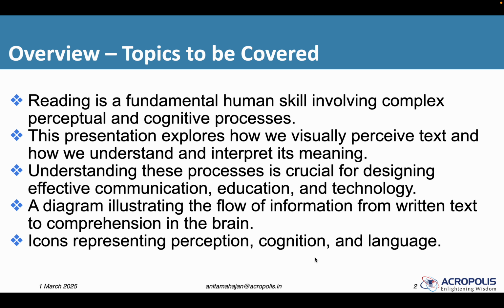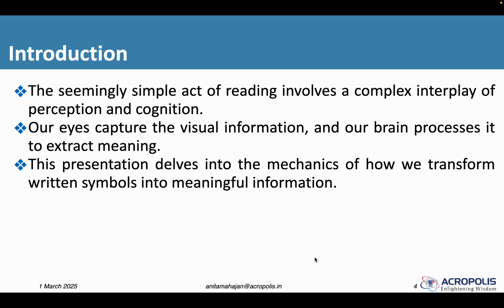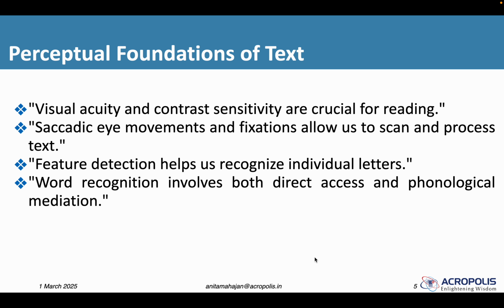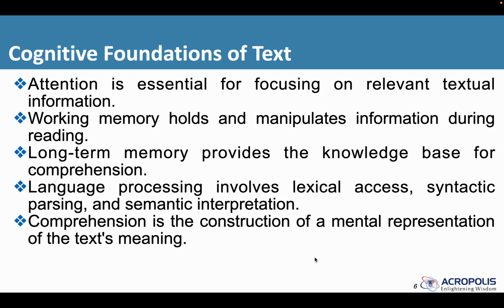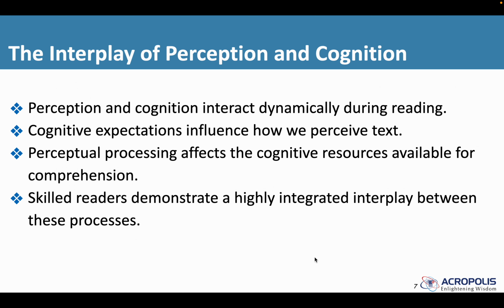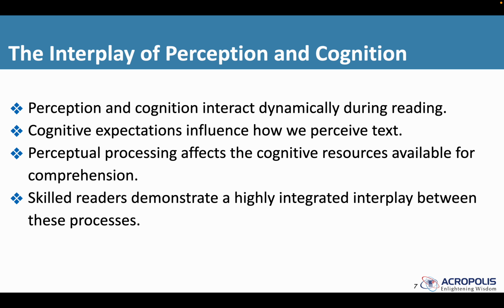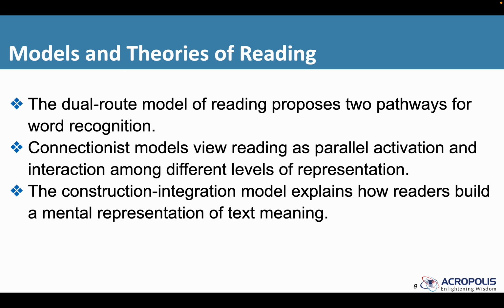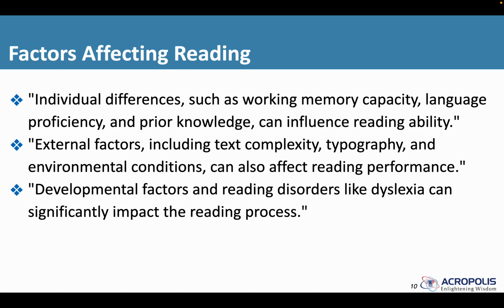Text Perceptual and Cognitive Foundations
📘 Text Perceptual and Cognitive Foundations | In-Depth Guide
🔍 Ever wondered how we read and understand text so effortlessly? In this video, we explore the perceptual and cognitive foundations of reading — how your brain and eyes work together to turn letters into meaning.

🧠 Learn about:
✔️ Visual perception of text
✔️ Word recognition and fluency
✔️ Cognitive processes like attention, memory & inference
✔️ Eye movements in reading
✔️ Models of reading (Bottom-up, Top-down, Interactive)
✔️ Digital vs. print reading
✔️ Reading disabilities and accessibility design
✔️ Practical design tips for text clarity and comprehension

Whether you’re a student, designer, teacher, or just curious about how reading works, this video offers practical insights backed by cognitive science and educational research.

🎓 Perfect for learners in psychology, education, UX/UI, and HCI.